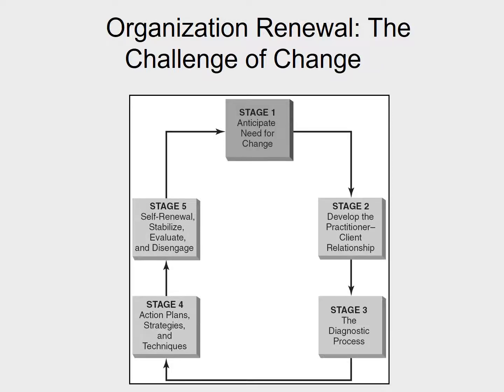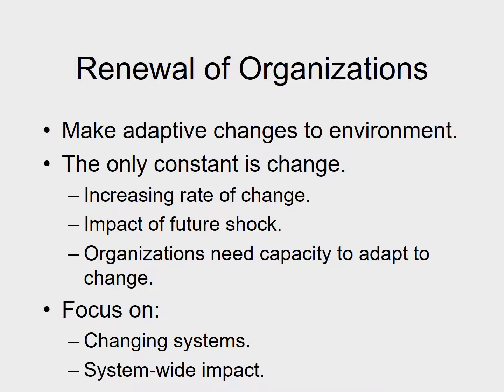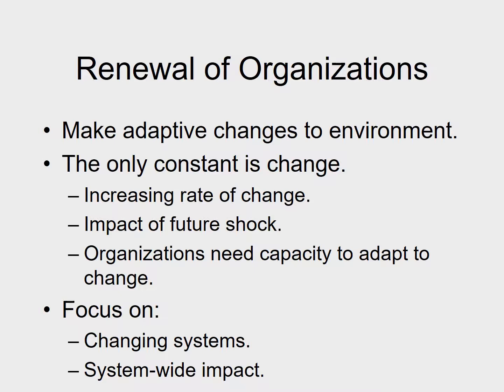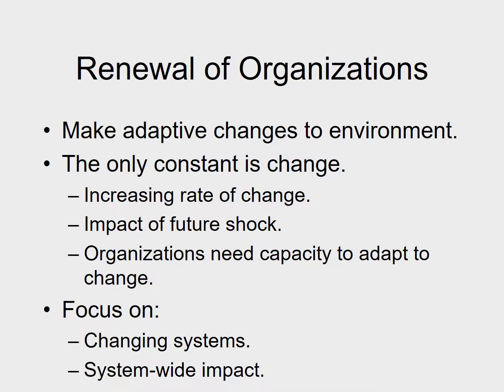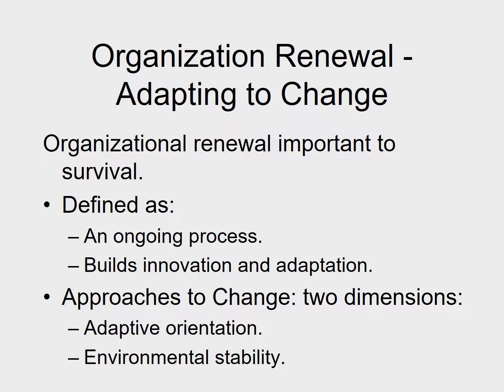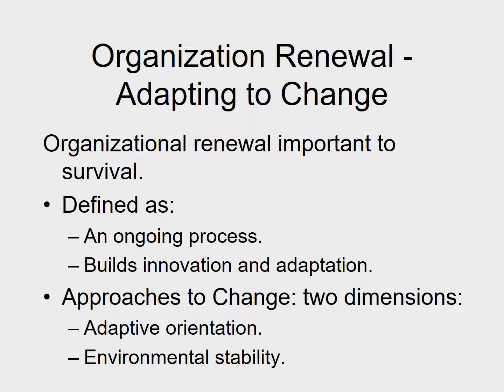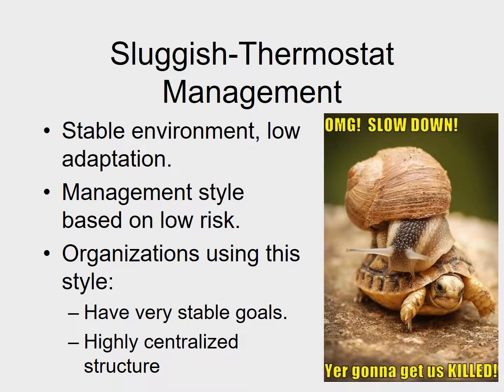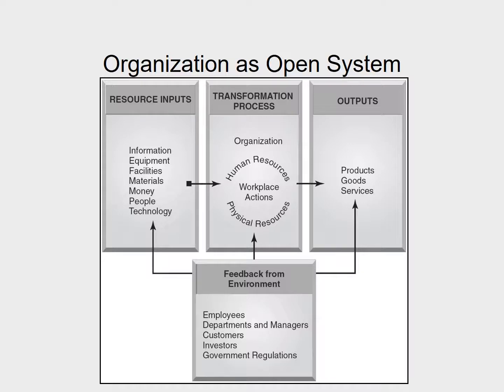Week 2 Module 1 Audio